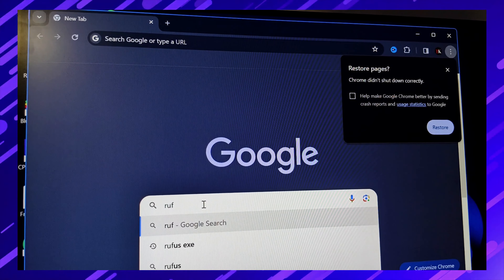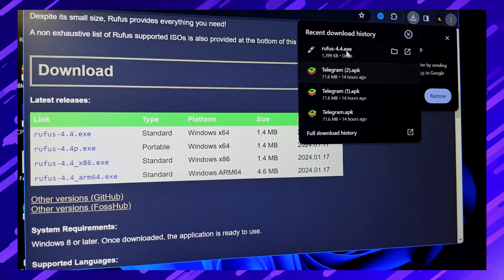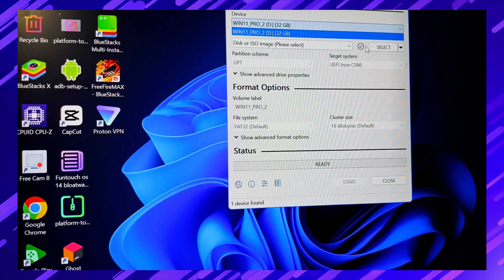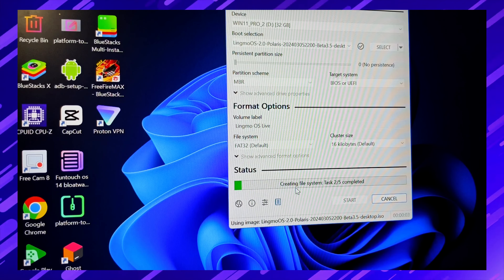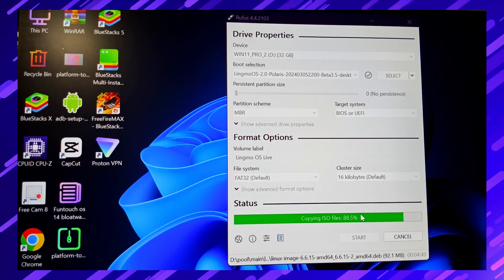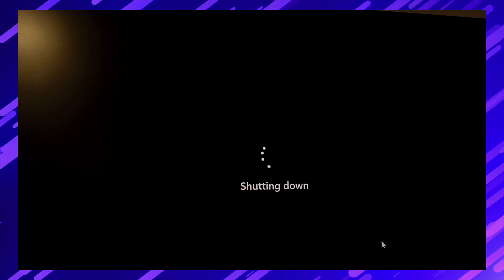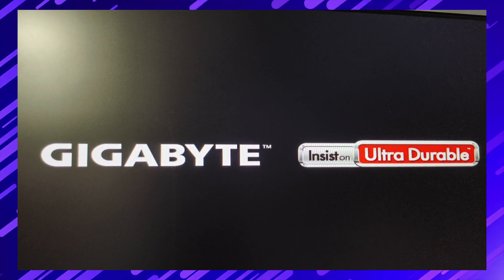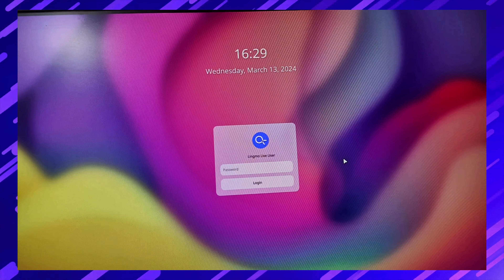🔥 Boot Any Operating System Without Install In Pc & Laptop !! Say Goodbye 👋 To Install 🔥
Boot Any Operating System in pc
linux live boot
live boot linux
Live boot
windows 10
Boot os in pendrive
bootable
netboot
network boot
pxe
network boot any os
netbootxyz
netboot.xyz
networkboot.xyz
network install
windows
linux
distro hop
pixie boot
open source
self-hosted
how to clean install windows 10 from usb
how to format and install windows 10 using usb
how to clean install windows 10
how to format and install windows 10 step by step
how to reinstall windows 10 with usb
how to install windows 10 from usb
windows 10 usb drive
dual boot windows 11 and ubuntu
how to install windows 10 in laptop using pendrive
How to install windows 10 from pendrive
how to install windows 10 in laptop
how to install windows 10 from usb pen drive
bootable usb
techno tim
homelab
home lab
home server
kali
popos
debian
gparted
rescuzilla
bootable usb
kali linux
create bootable pendrive using
Create bootable pendrive
installing kali linux
how to install windows 11
Os install in pc
custom os for windows
windows custom os
custom rom for pc
rom for laptop/pc